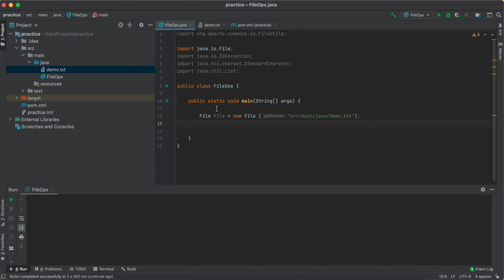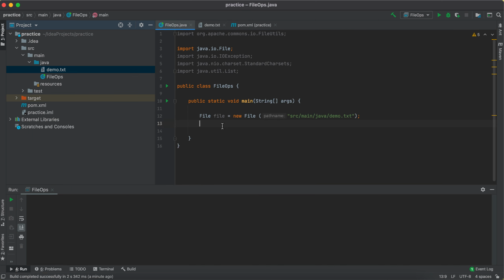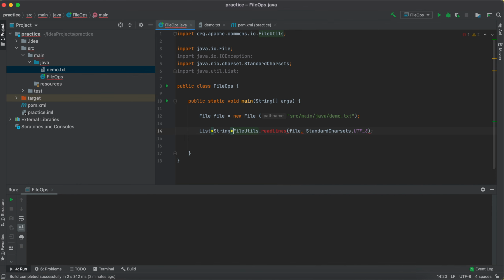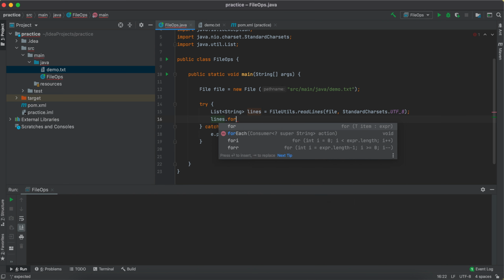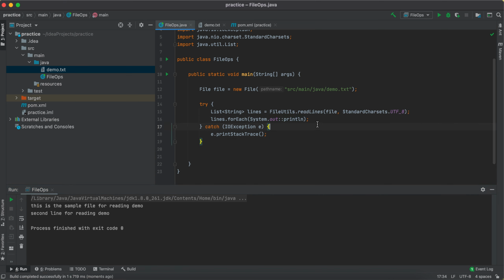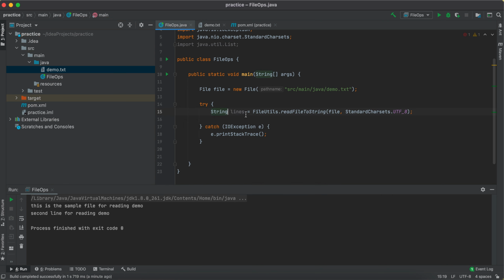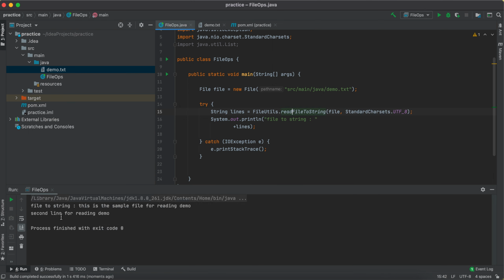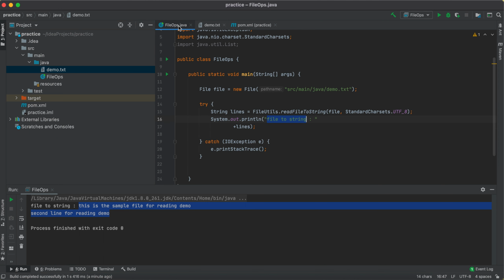Java Tutorials | How to read file in Java | File Handling in Java | Java IO Operations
This video tutorial explains how to read file in java using apache commons library.
Dependency details:
groupid : commons-io
artifactId : commons-io
version : 2.6